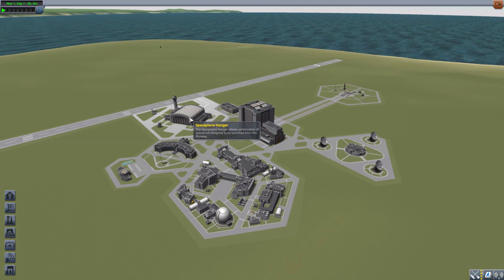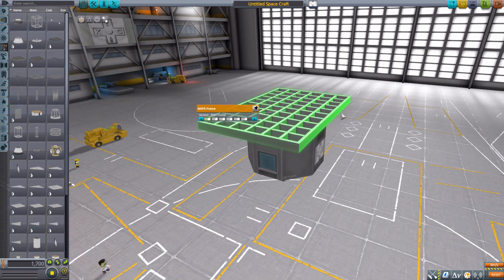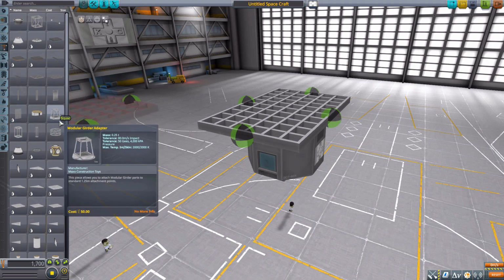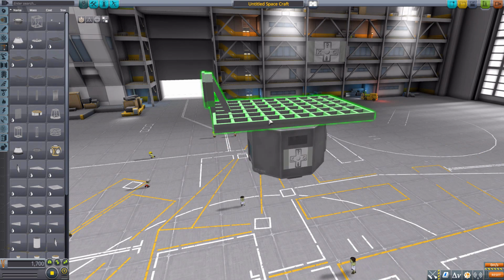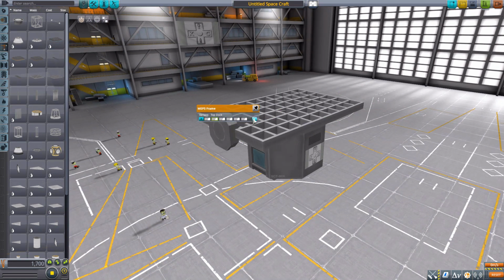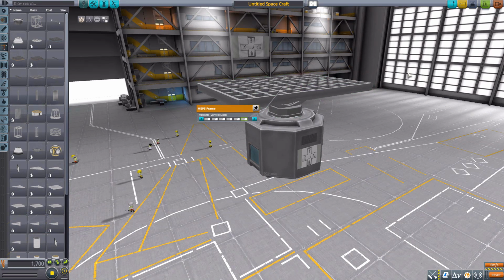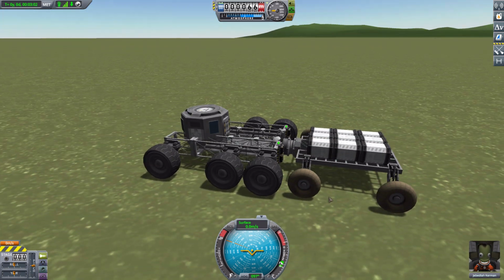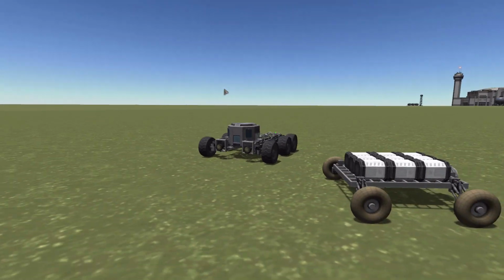KSP Mods - Multipurpose Express Pallet System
In this episode I mess around with the Multipurpose Express Pallet System mod which adds into the game a pallet for cargo purposes.